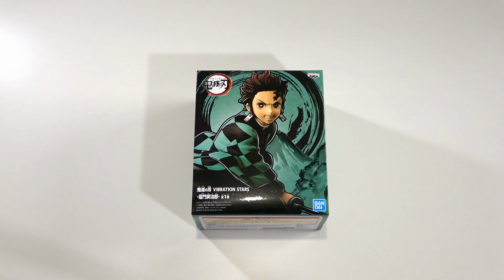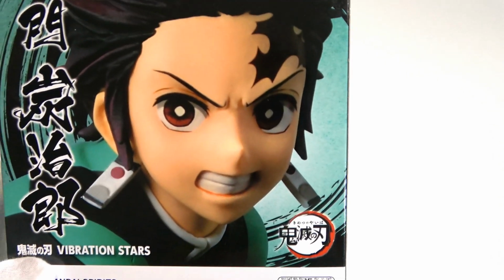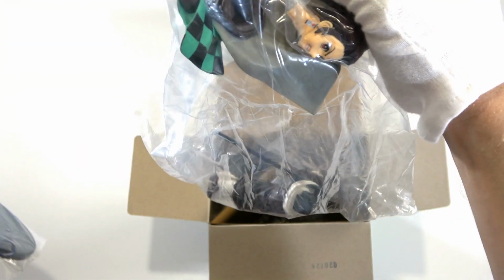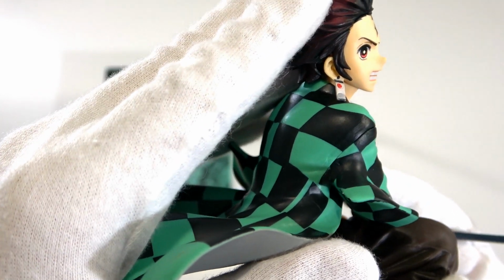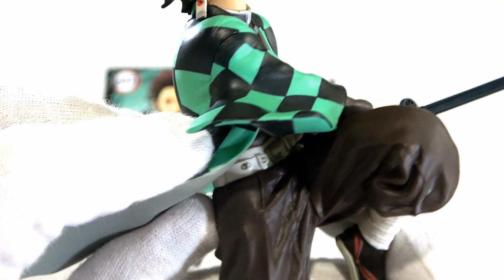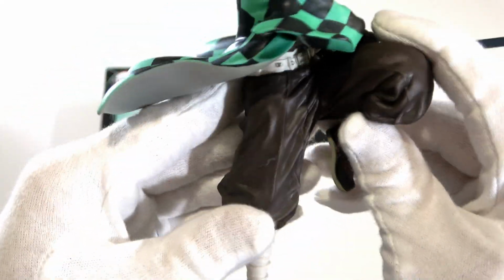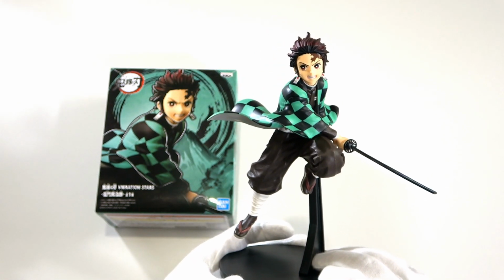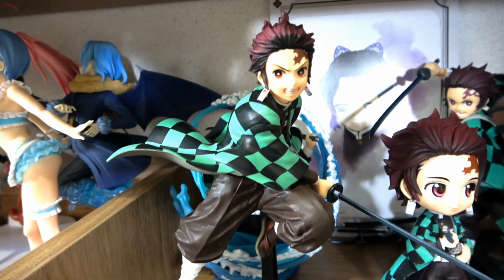Tanjiro Kamado Vibration Stars Anime Figure Opening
I picked this over a Qposket Nezuko figure… I was not disappointed!

Hey everyone, thanks for coming back for another figure opening video today. Today, we’re taking a look at the brand new “Vibration Stars” Tanjiro Kamado figure that dropped at the end of August.

Nice attention to detail, with a few shiny spots. Overall, fantastic figure and definitely bang for your buck.

I was able to edit this one on my way to Tokyo, so now I know this is easier to do, expect me to be editing these and releasing them more regularly… if I can find time to film them. :p